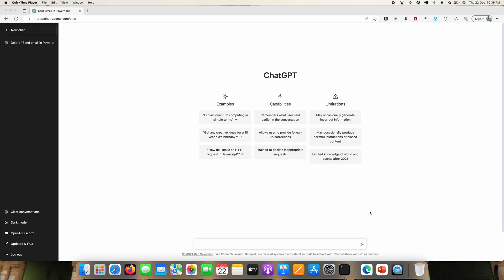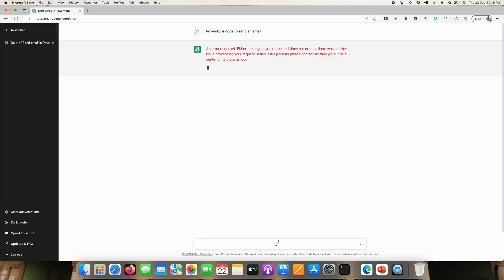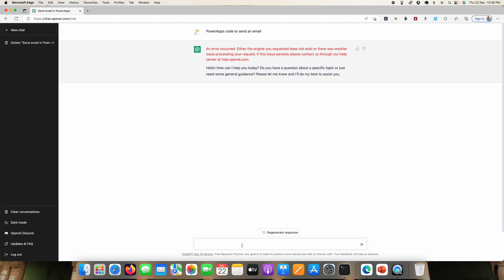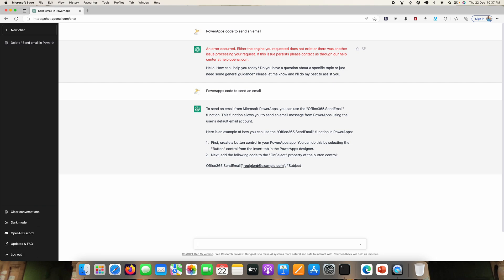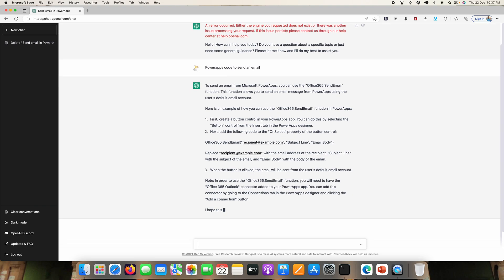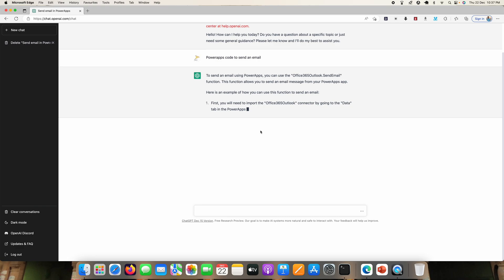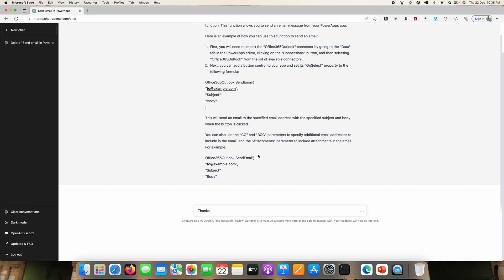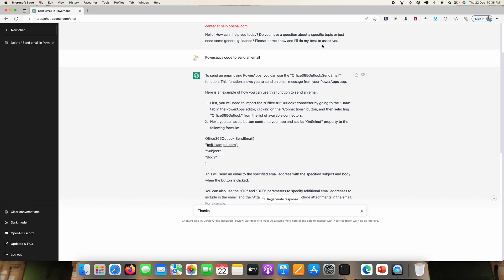ChatGPT gives exact code in PowerApps for sending an email.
chatgpt from openAI is wonderful. Its an AI chat based webapp . When I requested for PowerApps code to send an email it give me the full code .